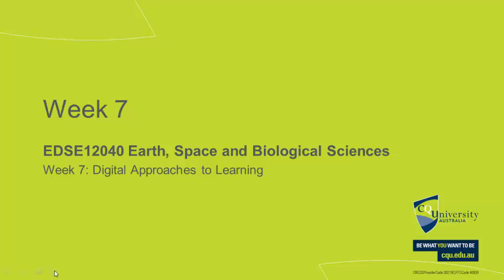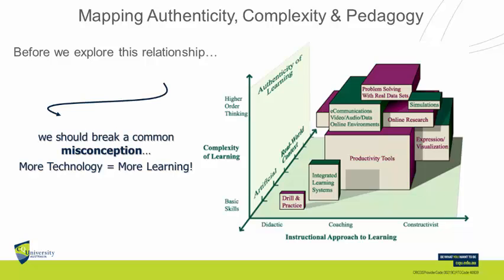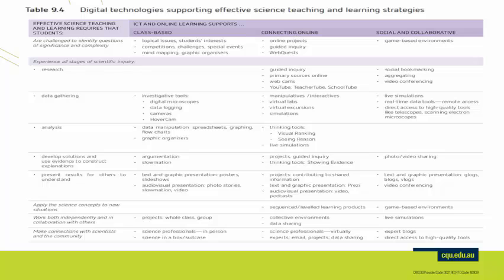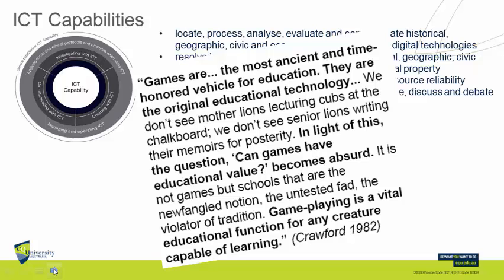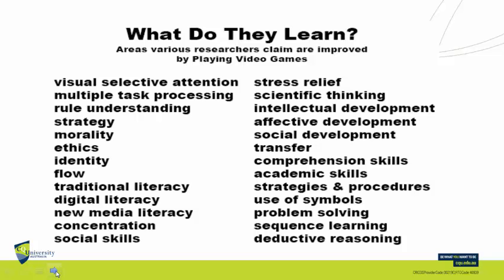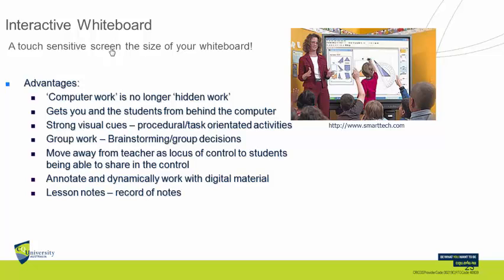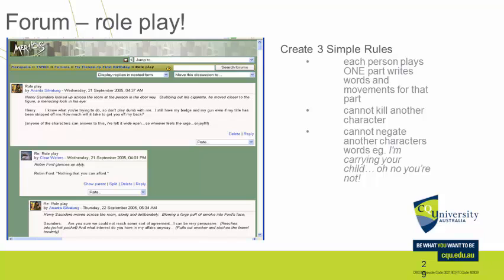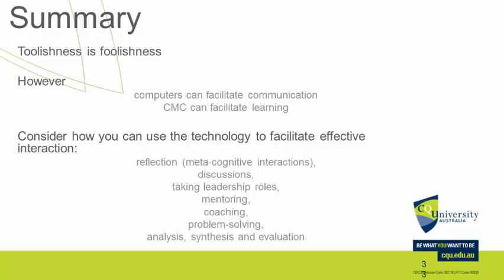Week 7 EDSE12040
Digital Approaches to Teaching Sciences